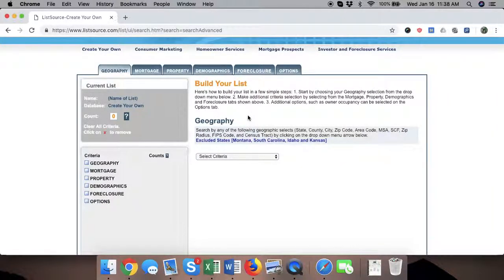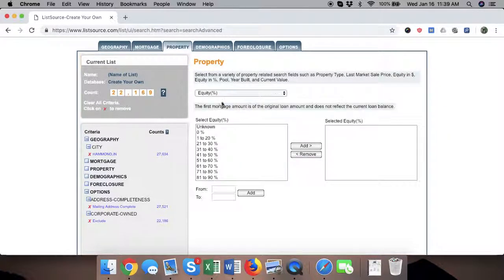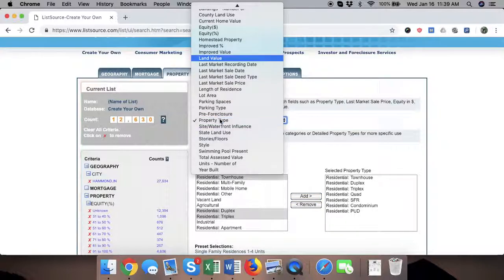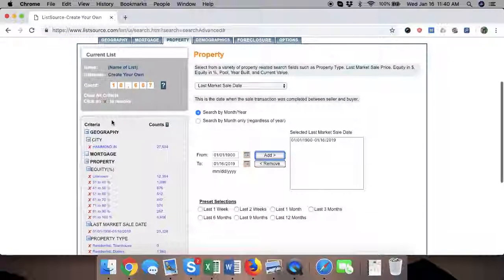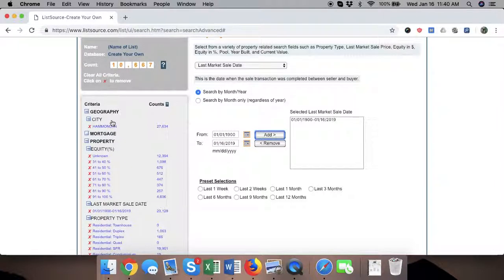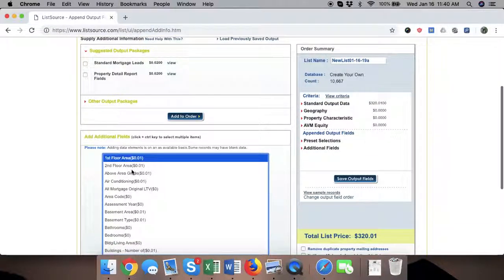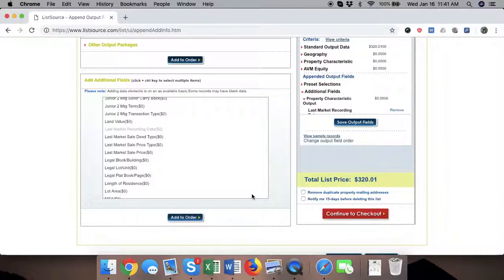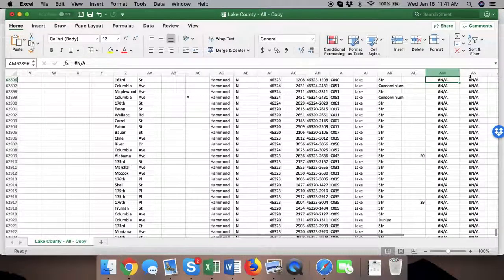Listsource List Criteria Last Sale Date Unknown